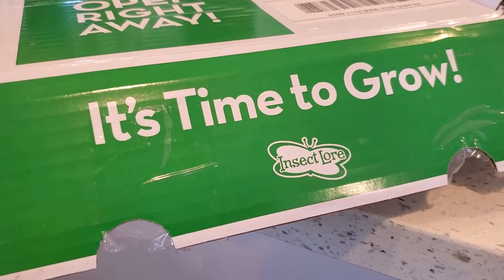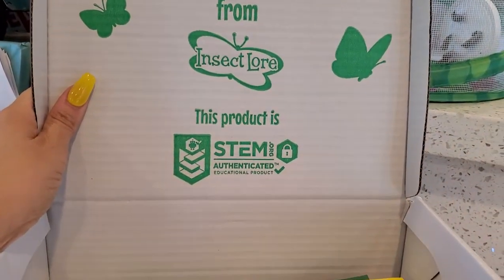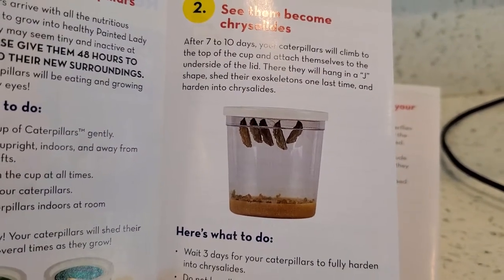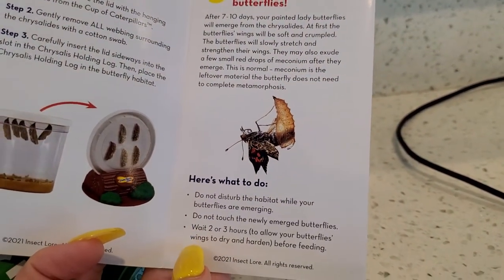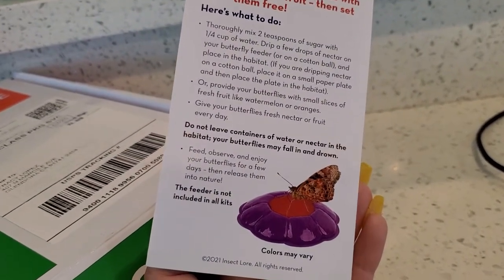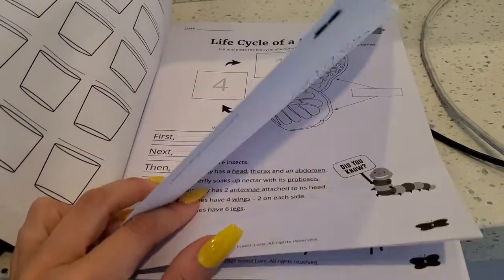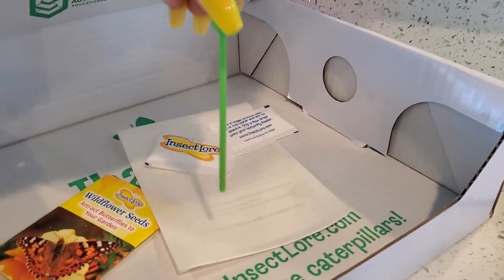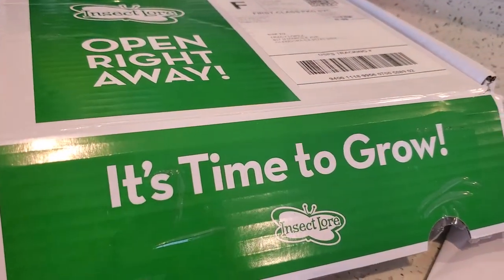insect lore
grow butterflies 🦋